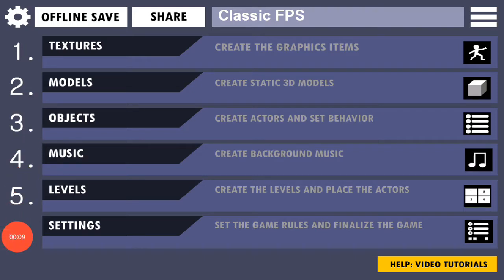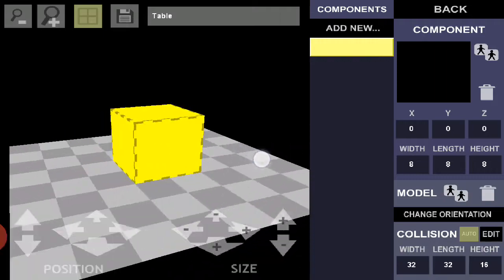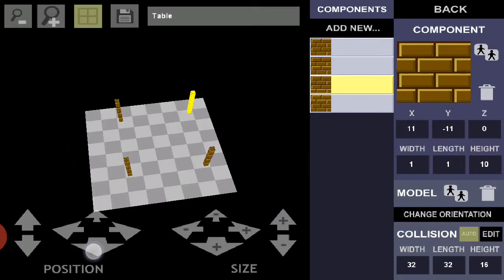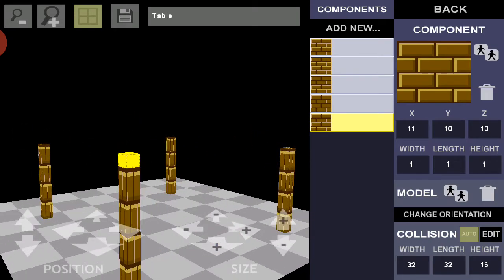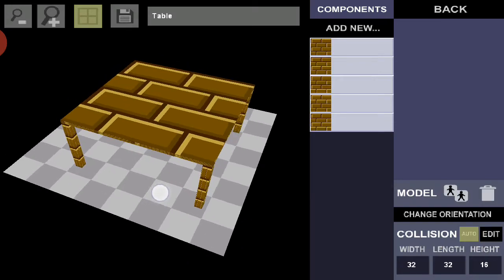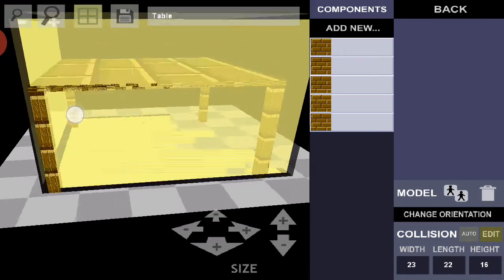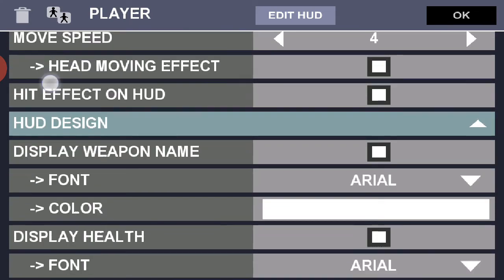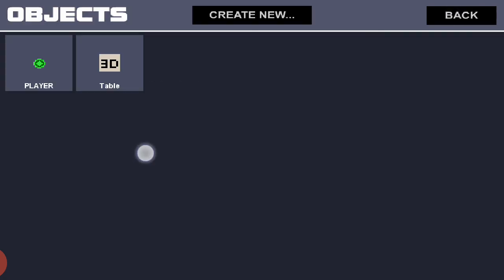FPS Maker Tutorial: 2 3D Models, Objects 1/2